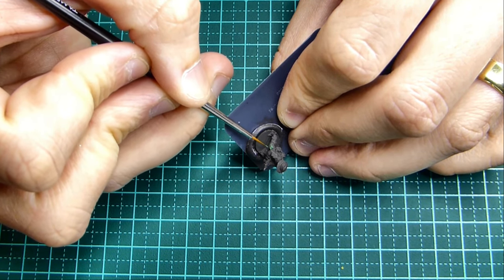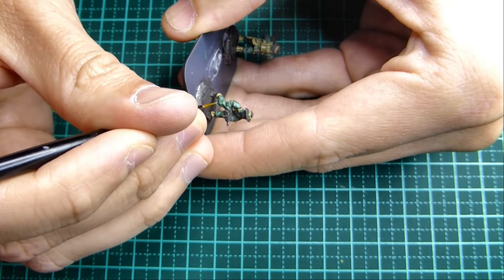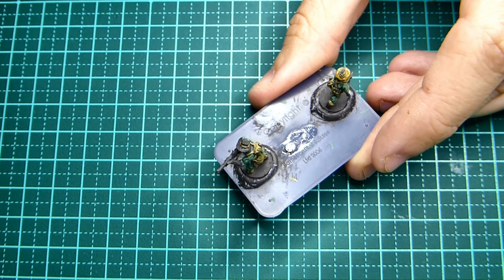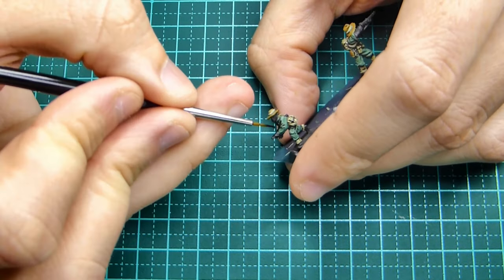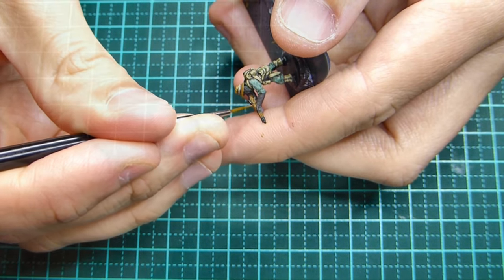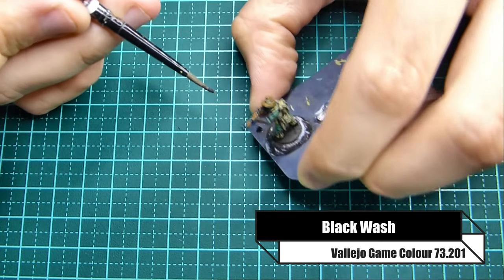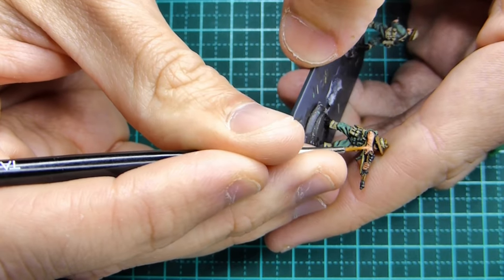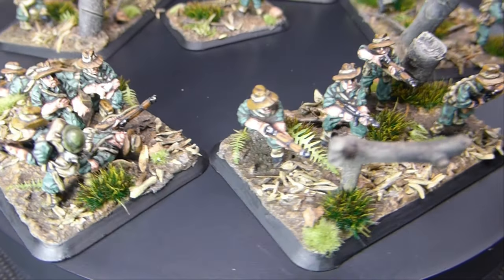15mm WW2 British Infantry Painting Tutorial - Burma/Chindits - Eureka Miniatures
Today I show you how I paint my 15mm Chindits and I discuss the process I use to paint these miniatures. Included in the video is every paint I used with the corresponding paint number. If so, what would you like to see?